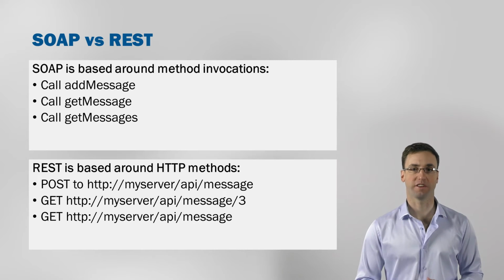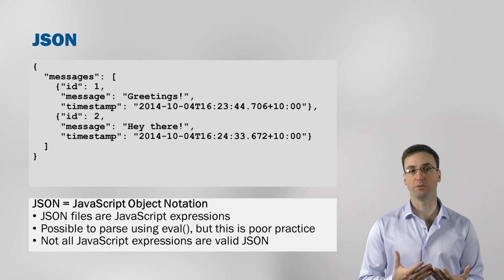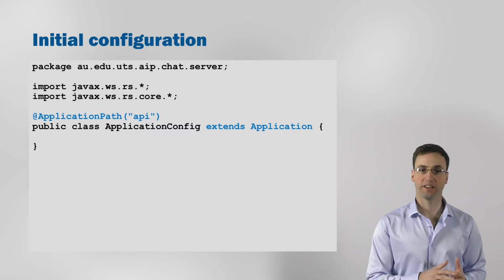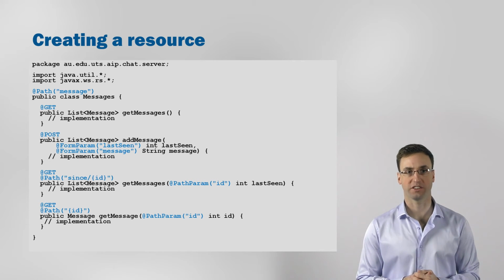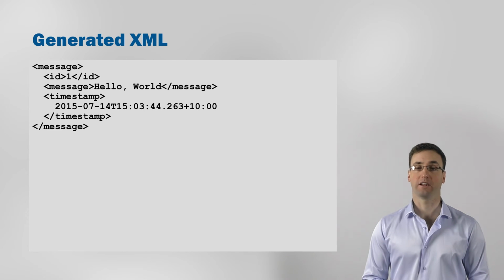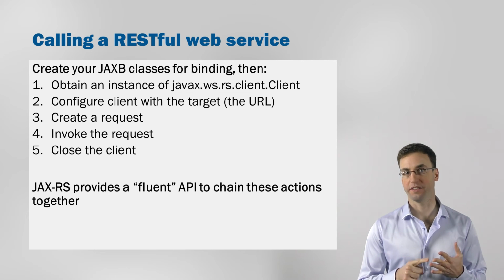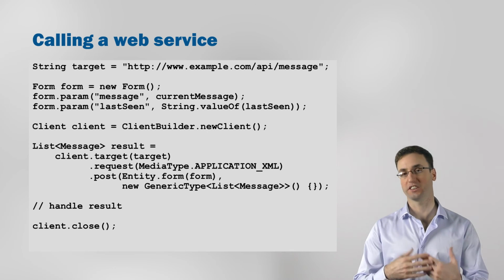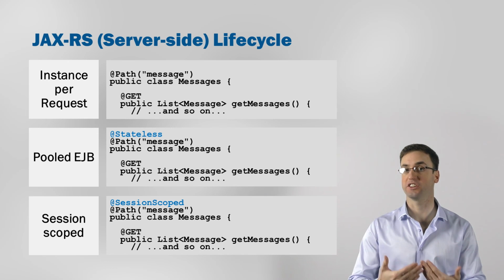AIP Week 10: JAX-RS